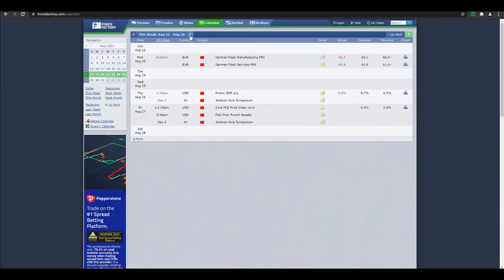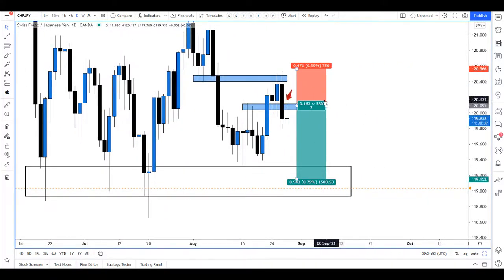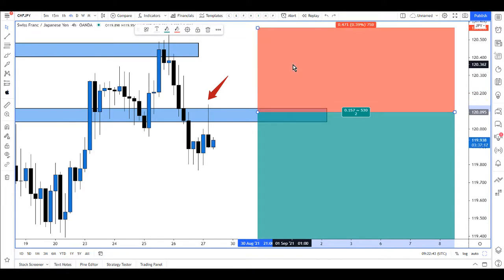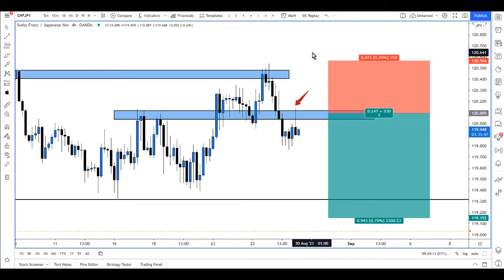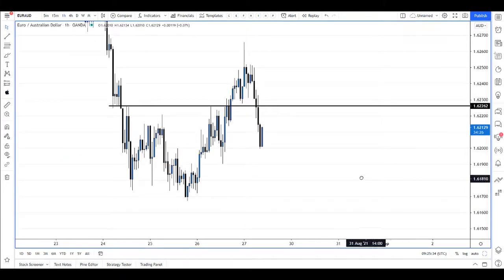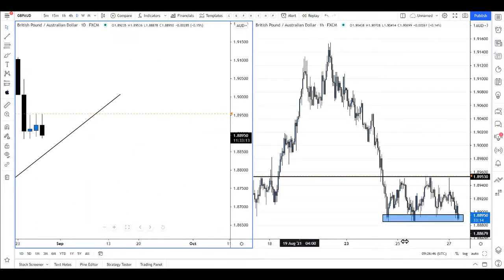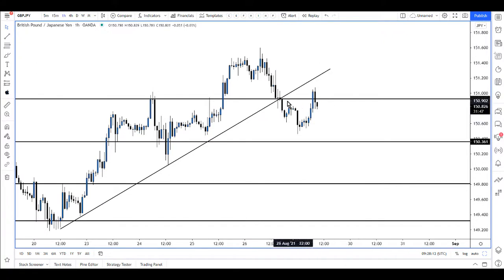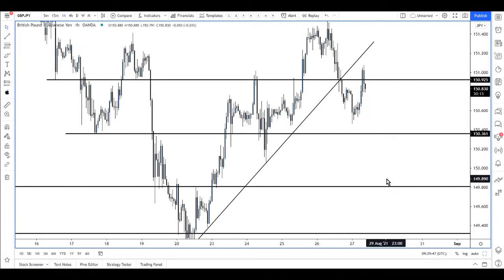Trade And Train Market Update 27th August 2021